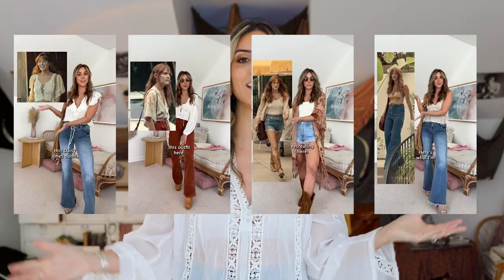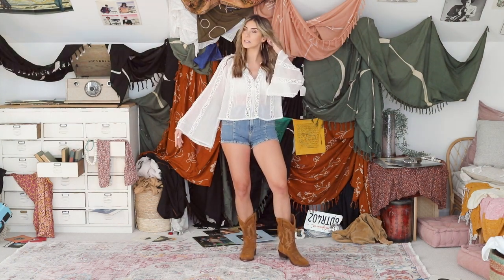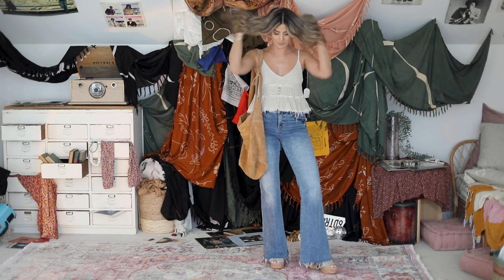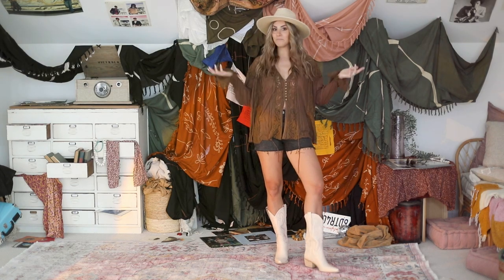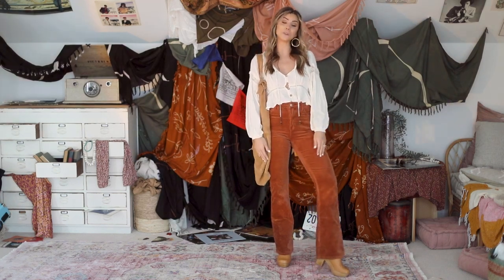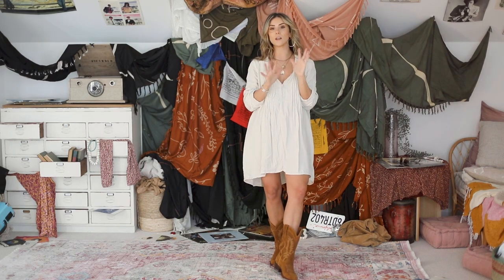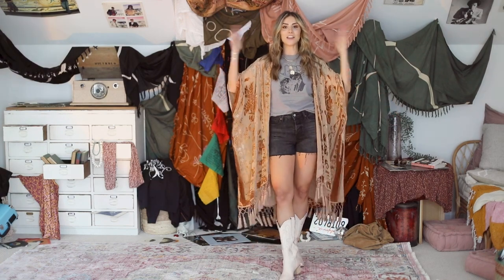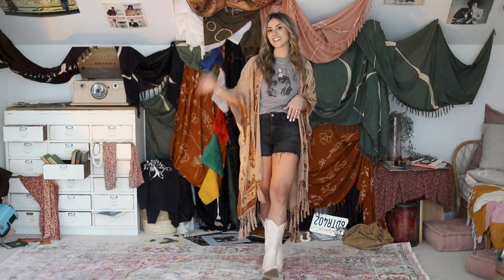HUGE Summer 2023 Try On Haul | Free People, Boho Chic, 70s Retro Fashion | links in description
I hope you enjoy these 70's Boho Fashion Outfits for Summer 2023!! This is the end of Daisy Jones & The Six week but I had SO much fun doing these videos for you guys! Did you enjoy these outfits of the week? Should I channel another character for another series?

00:00 - Intro
00:37 - Outfit 1
01:15 - Outfit 2
01:38 - Outfit 3
02:08 - Outfit 4
03:06 - Outfit 5
03:54 - Outfit 6
04:25 - Outfit 7
05:07 - Outfit 8
05:53 - Outfit 9
06:27 - Outro